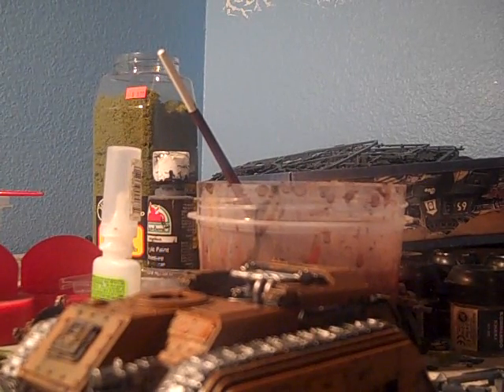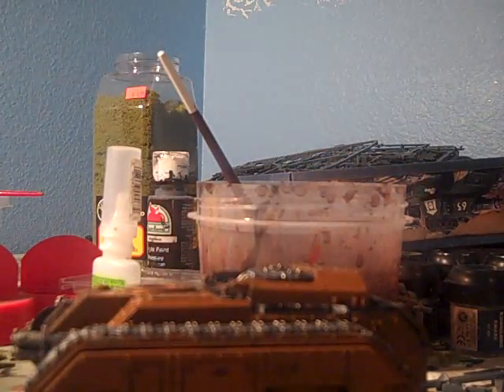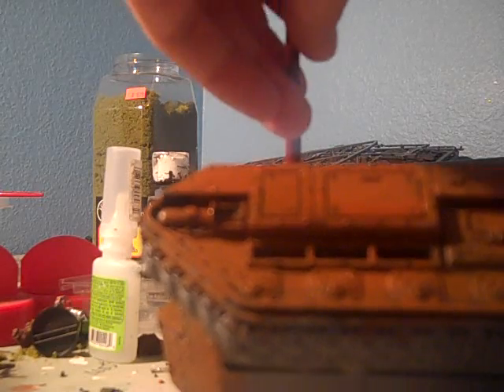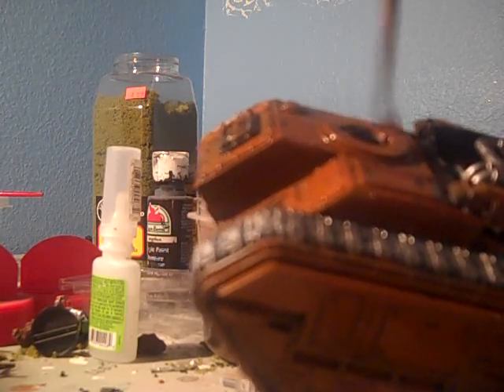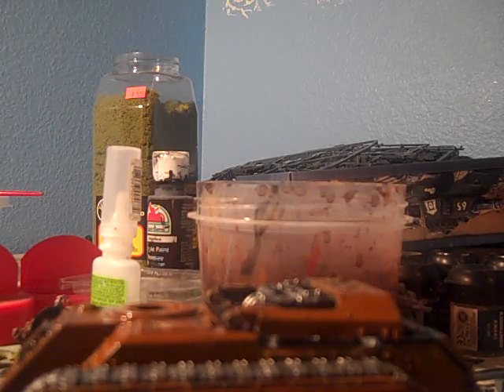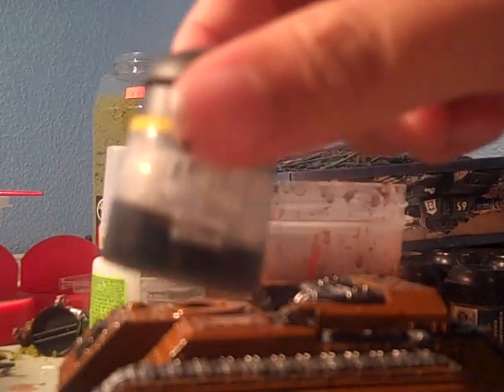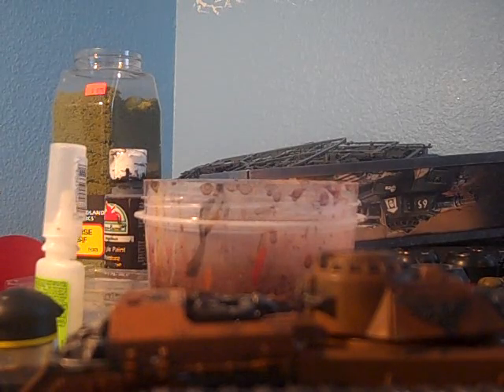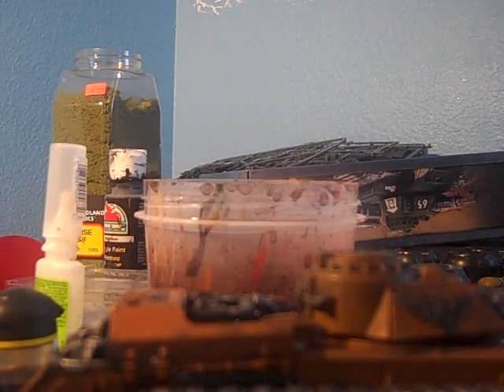Imperial Gaurd Hellhound Part II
Now I begin painting it, I start with my basecoat and give it a wash